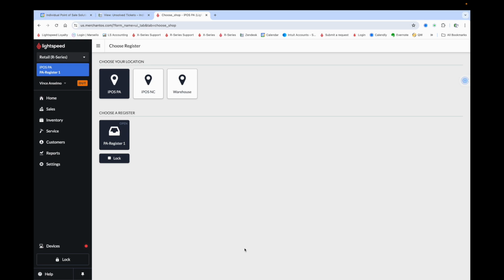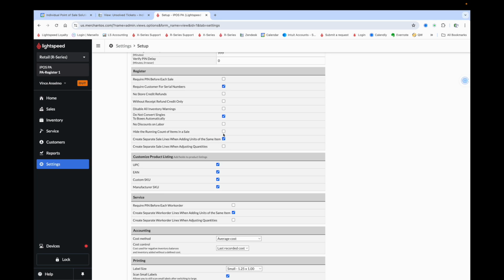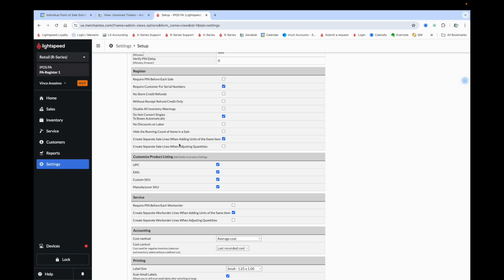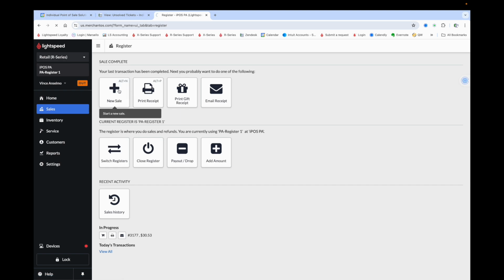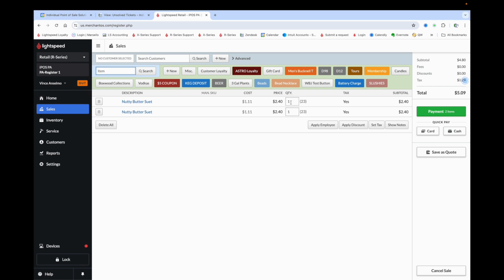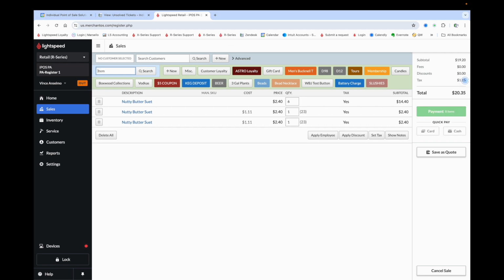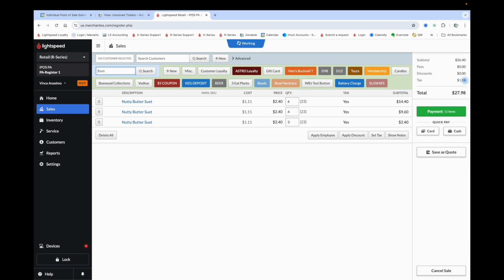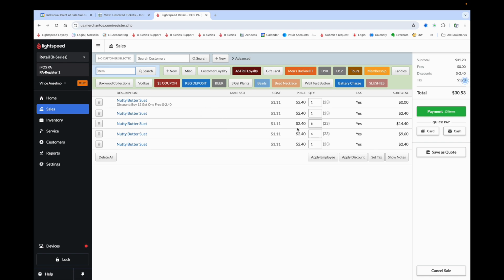Selling Multiples On Separate Sale Lines [Lightspeed R-Series]